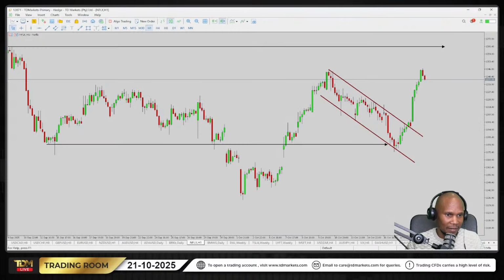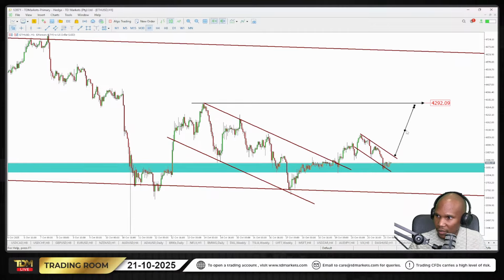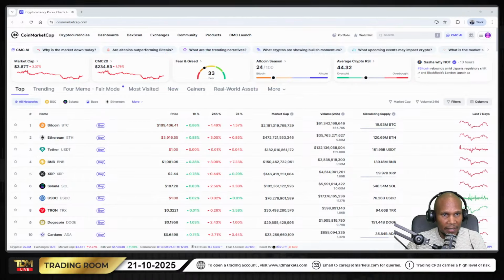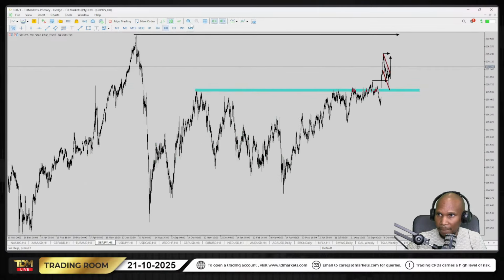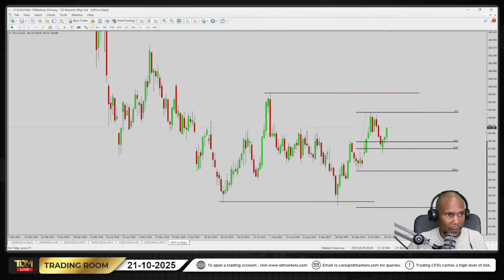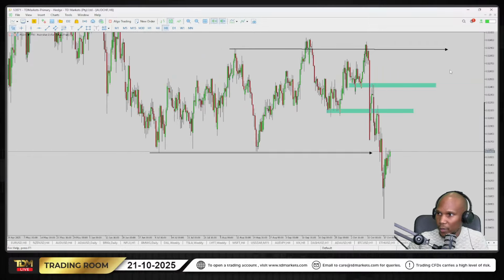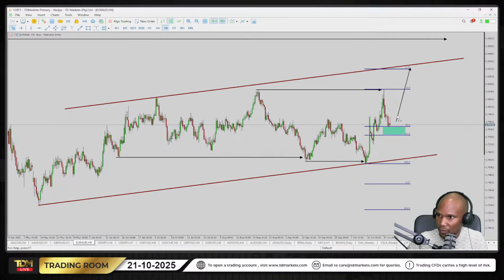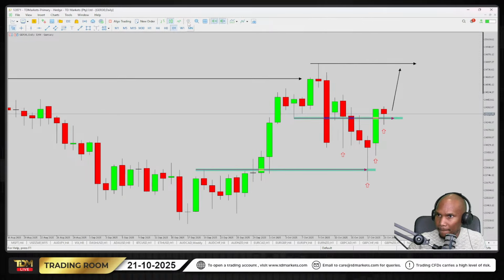Live Trading Room - 21 October 2025